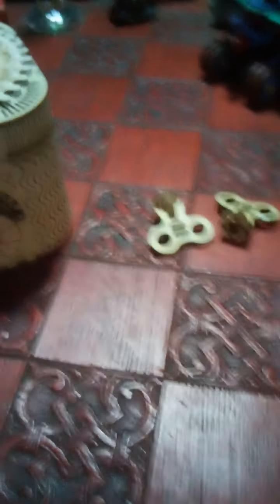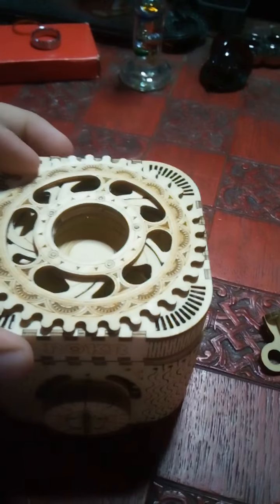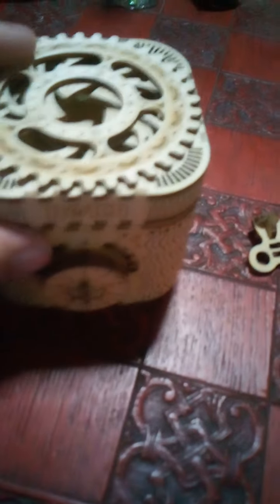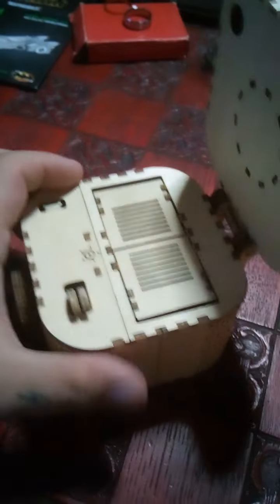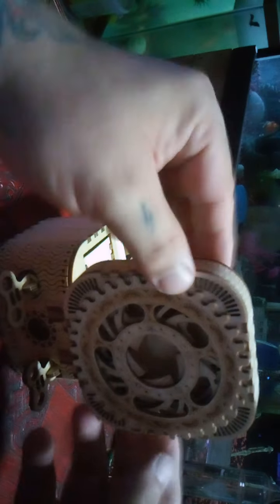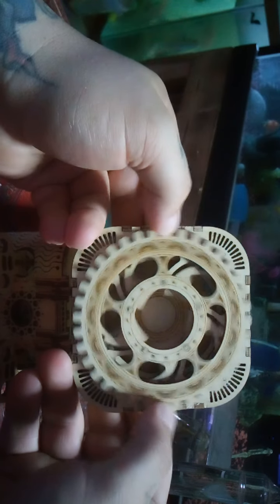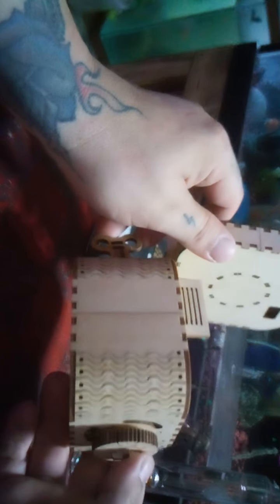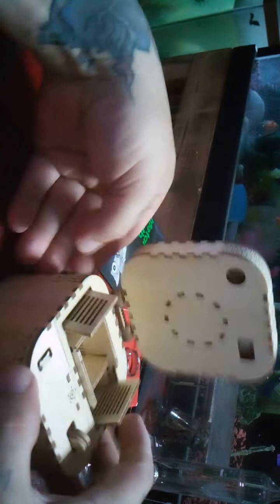3 cool things I own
I do love a good challenge, building the mystery puzzle box was fun. and I enjoy anything Rokr had put out! great gift ideas